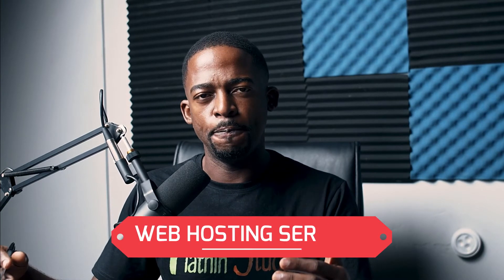[EP 1] - Build Your First Business Website For Free Using Joomla - No Coding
Creating a professional website for your business seems like such a daunting task right? Well, not anymore. In this course, you are going to learn step-by-step how to build a 5 page website from scratch for any type of business without writing a single line of code using Joomla.

Web design training for beginner
Get live one-on-one professional Joomla website design training...no coding experience required

0:00 Introduction
1:13 WHAT IS JOOMLA?
2:18 STATIC OR DYNAMIC?
3:36 WEB HOSTING SERVERS
4:32 SHARED SERVER
5:10 VPS (Virtual Private Server)
6:27 DEDICATED SERVER
7:43 WEB SECURITY (SSL)
8:25 EXTENSIONS & PLUGINS
9:36 BUILD 5 WEB PAGES
9:52 ABOUT US
10:02 SERVICES/PRODUCTS
10:26 CONTACT US
10:56 PAGE BUILDERS